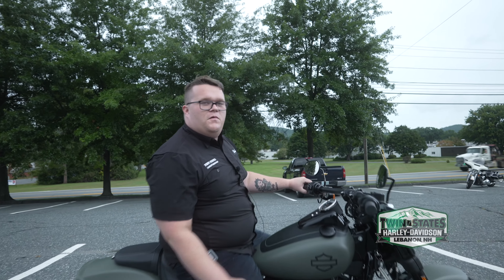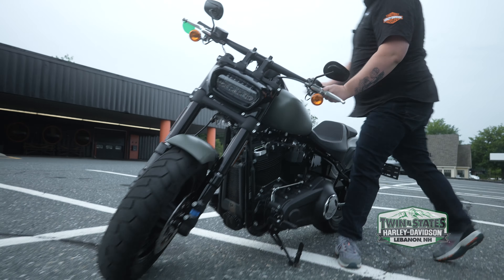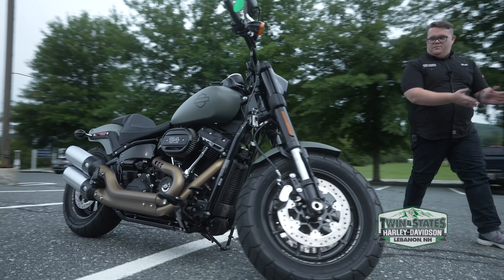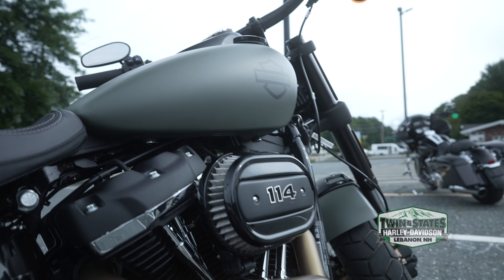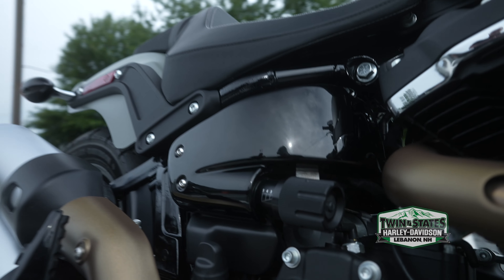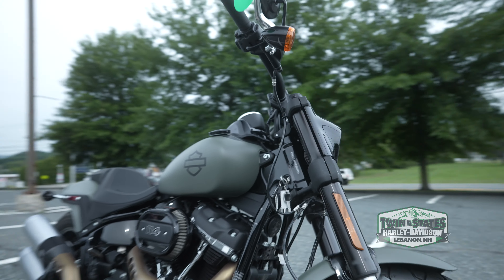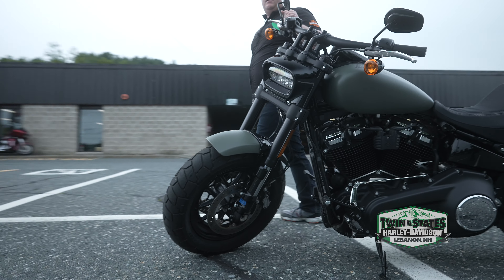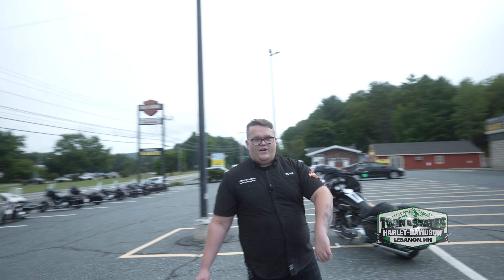2021 Preowned Harley-Davidson Fat Bob! 👀 🔥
Carve up the corners on this Fat bob!
If you have yet to ride a Milwaukee-eight Fat Bob, Please swing by and set up a Test Ride with Noah!